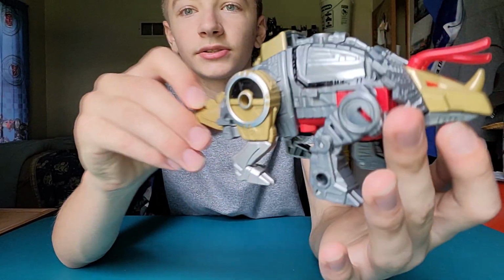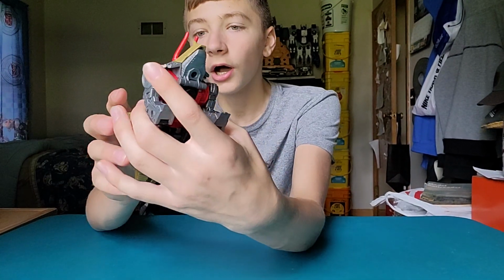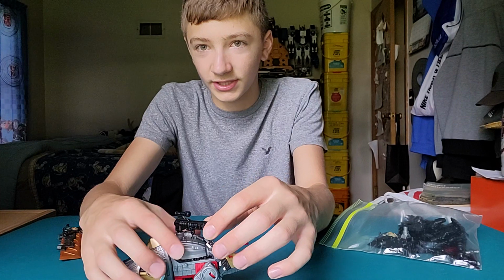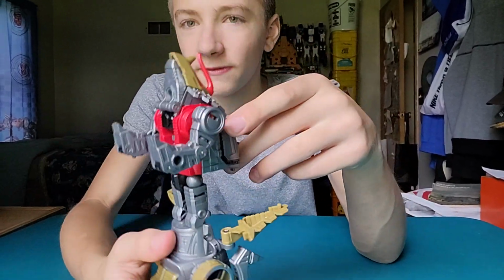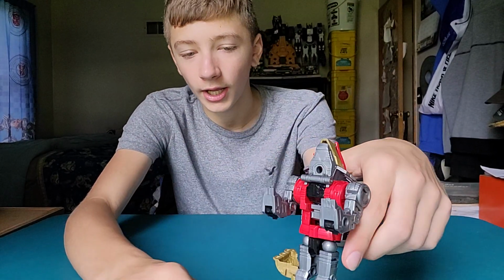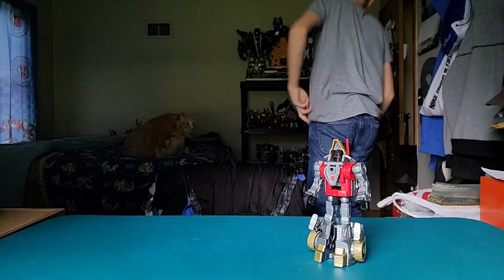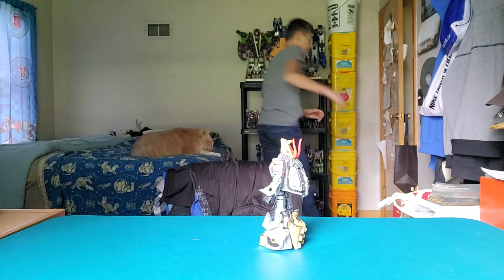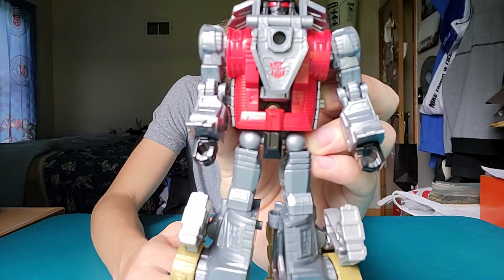Knock off power The prime's slag volcanicus part 3.